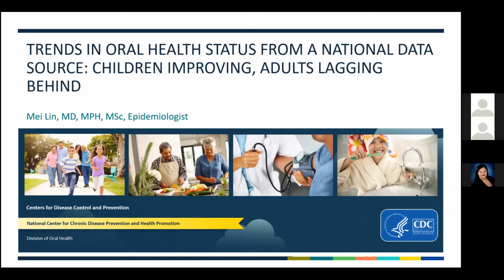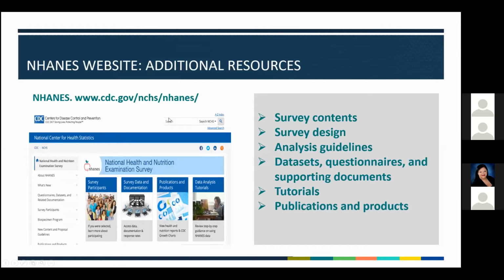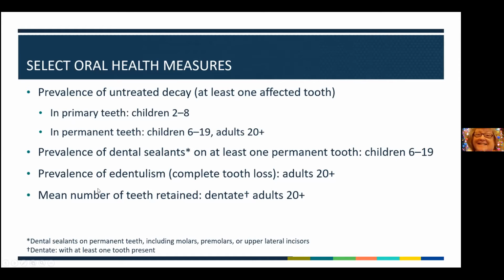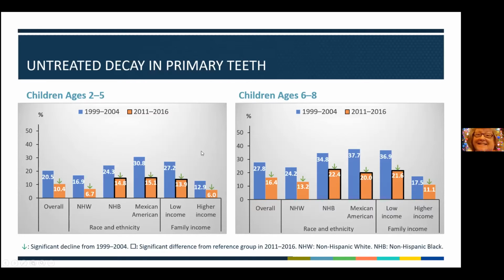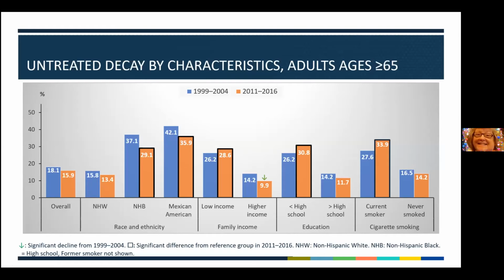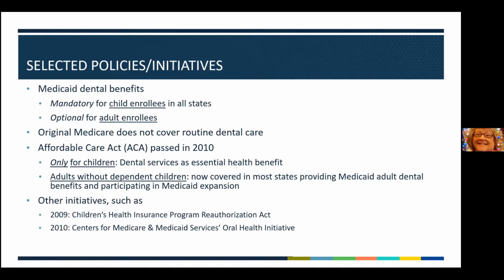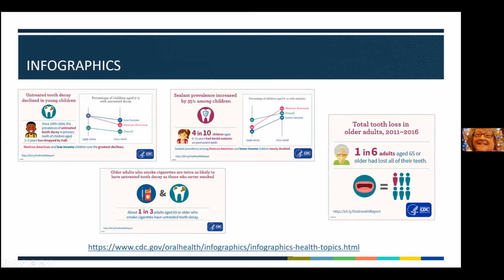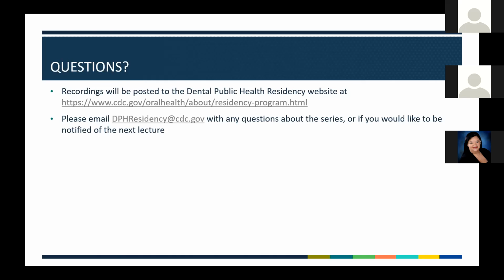Trends in Oral Health Status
Dr. Mei Lin discusses specific results from the 2019 Oral Health Surveillance Report. Selected findings are described across life stages (children, adults and older adults) and public health implications are discussed.